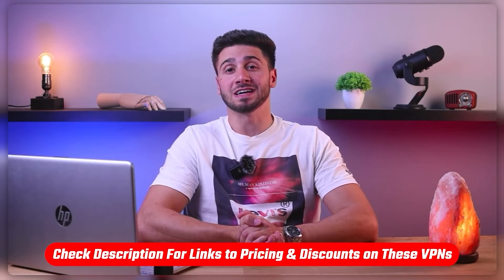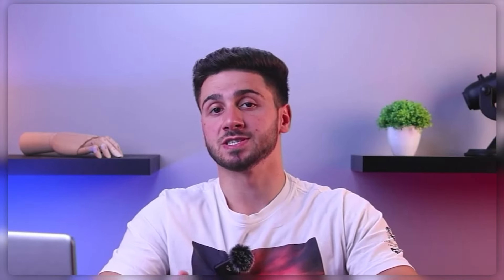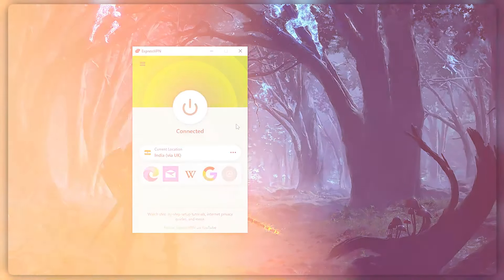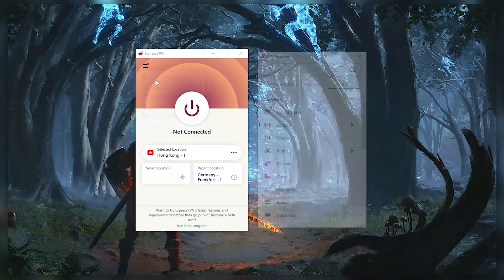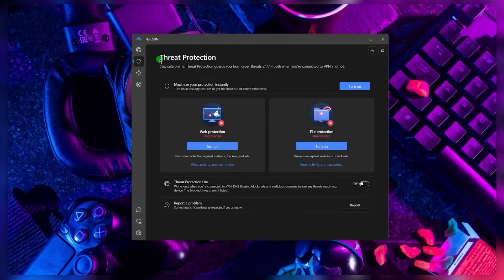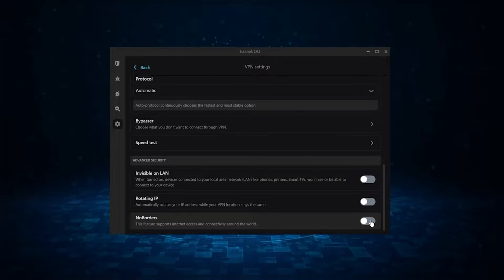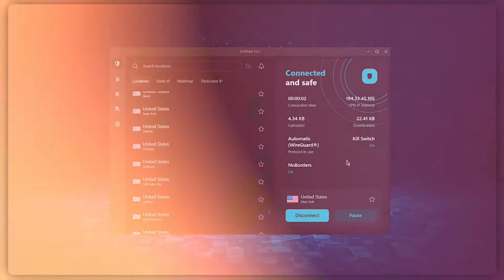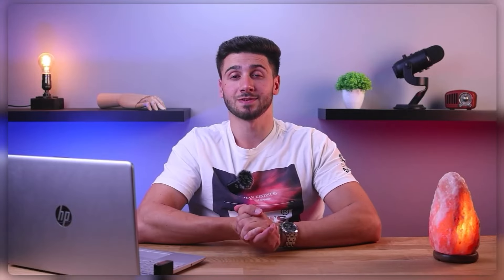How To Watch Disney Hotstar In USA or Anywhere (2025 Updated)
🌐How To Watch Disney Hotstar In USA or Anywhere🌐

Unlocking Disney+ Hotstar Globally with VPNs

Hello everyone, and welcome back. In today’s video, I'll guide you on how to watch Disney+ Hotstar from anywhere using VPNs. Disney+ Hotstar, originating as an Indian streaming service, gained global popularity after Disney's acquisition of 21st Century Fox. It is now available in various countries, except the US, leaving some viewers frustrated with accessibility issues. Fear not, VPNs are here to help.

Choosing the Right VPN for Disney+ Hotstar

To unlock Disney+ Hotstar's global content, selecting a reliable VPN is crucial. I've tested and identified the top three VPNs: ExpressVPN, NordVPN, and Surfshark. ExpressVPN, known for speed and ease of use, boasts over 3,000 servers in 105 countries. NordVPN, a value-packed option with 5,800 servers, offers extra features like Threat Protection. Surfshark, the budget-friendly choice, provides over 3,200 servers in 100 countries and unlimited device connections. Check the description for exclusive discounts on these top VPNs.

Overview of ExpressVPN, NordVPN, and Surfshark

ExpressVPN, the premium choice, emphasizes speed, security, and a verified no-logs policy. NordVPN, the best value, offers a vast server network, extra features, and accommodates up to 6 devices per subscription. Surfshark, the budget pick, sacrifices a bit of speed but allows virtually unlimited device connections, making it ideal for families or those on a budget. Each excels in streaming and ensures a secure online experience.

Remember, with VPNs, the world of global content is at your fingertips.

So that’s gonna be it for this video. Again,  if you’re interested in any of these VPNs, you’ll find links to pricing and discounts, as well as in-depth reviews, in the description down below. And feel free to comment below if you have any questions, as I love getting to interact with you guys, and like and subscribe if you found this video helpful or would like to stay up to date with future videos!

Hope you enjoyed my How To Watch Disney Hotstar In USA or Anywhere (2025 Updated) Video.